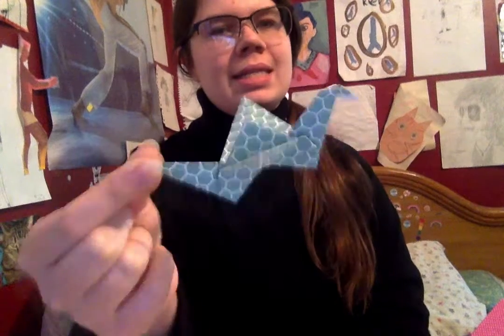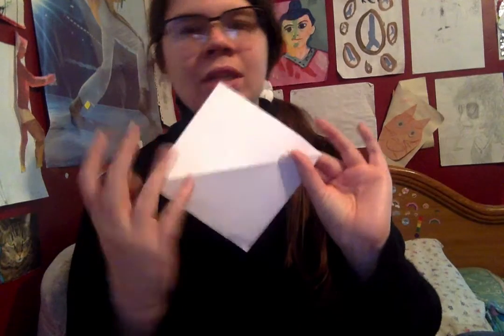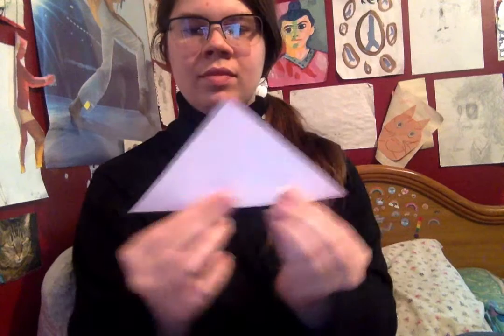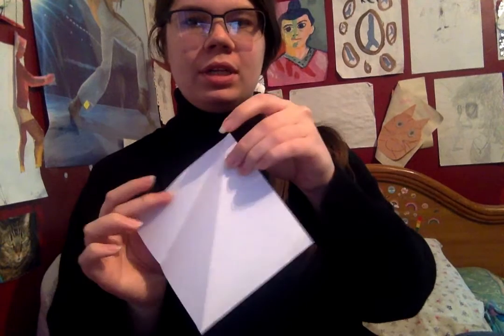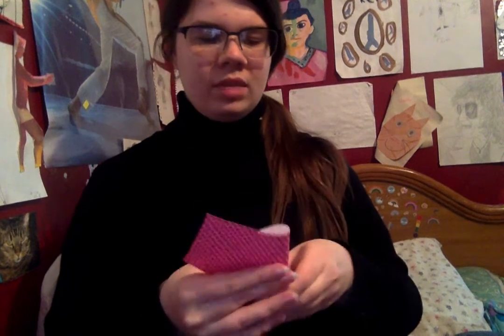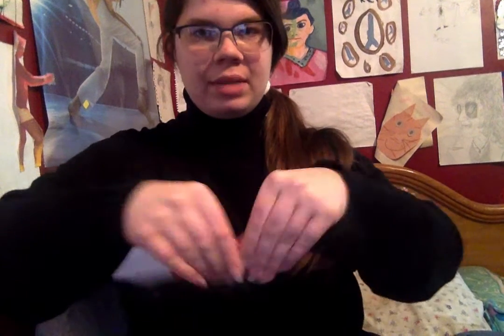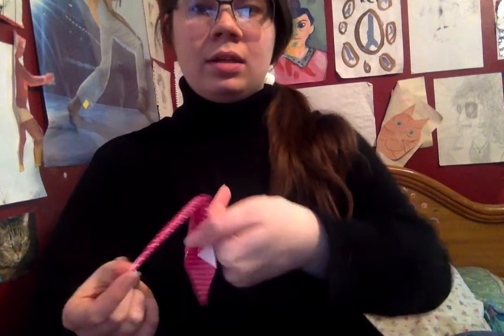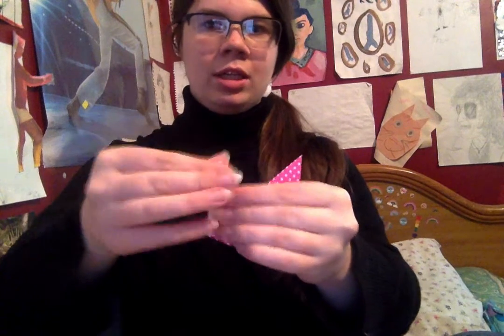Origami With Miss Hall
Struggling to post this video, y'all